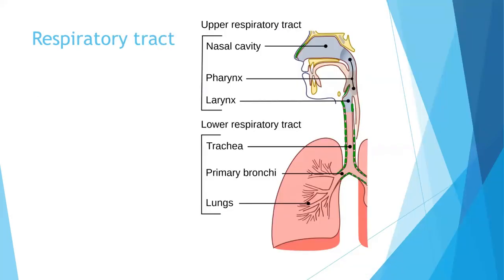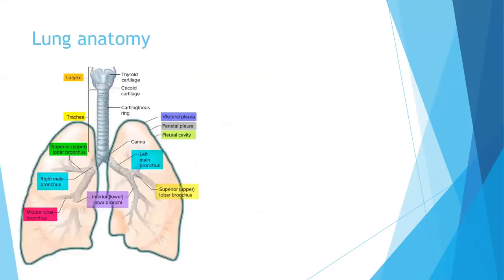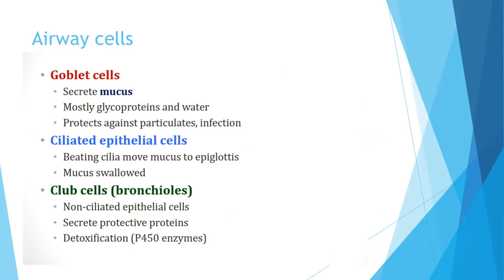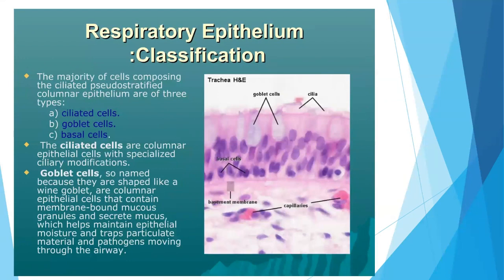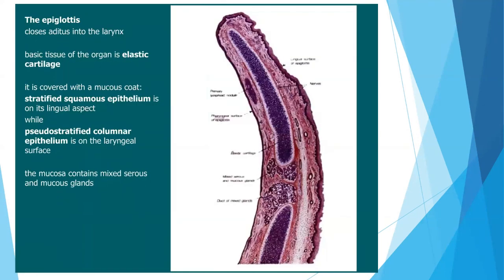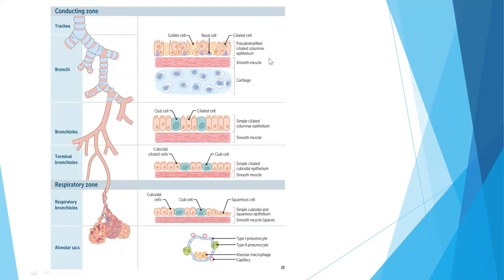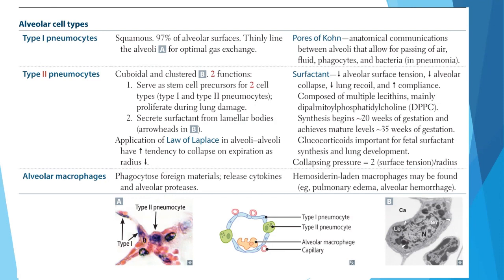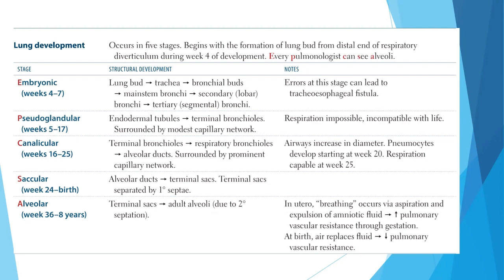Respiratory system Anatomy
Respiratory System Anatomy Basics:

1. Respiratory Tract Components: The respiratory system is divided into two main components: the upper respiratory tract and the lower respiratory tract.

    - Upper respiratory tract: Composed of the nostrils, nasal cavity, mouth, throat (pharynx), and voice box (larynx).
    - Lower respiratory tract: Includes the windpipe (trachea), bronchi, and lungs.

2. Lungs: The lungs are the primary organs of the respiratory system. Each lung is divided into lobes; the right lung has three lobes, and the left lung has two lobes to accommodate space for the heart.

3. Alveoli: These are tiny sacs within the lungs where gas exchange occurs. Oxygen crosses the alveolar wall to enter the bloodstream, while carbon dioxide, a waste product, is removed from the blood and exhaled.

4. Pleura: This is a two-layered serous membrane that covers the lungs. The parietal pleura lines the chest cavity and the visceral pleura covers the lungs. The pleural space between them contains a small amount of fluid for lubrication.

5. Muscles of Respiration: These include the diaphragm and the intercostal muscles. The diaphragm contracts during inspiration, increasing the volume of the thorax and decreasing intra-thoracic pressure.

6. Control of Respiration: Medulla oblongata and the pons in the brainstem regulate the rate and depth of breathing, responding to levels of carbon dioxide and oxygen in the blood.

Respiratory Pathophysiology:

1. Hypoxia: A state of insufficient oxygen at tissue level which can be caused by multiple factors including low oxygen environment, lung disease, or anemia.

2. Hypercapnia: An increase in the amount of carbon dioxide in the blood, generally caused by inadequate respiration.

3. Pneumonia: An infection in one or both lungs cause by bacteria, viruses or fungi.

4. Chronic Obstructive Pulmonary Disorder: A group of lung diseases including emphysema and chronic bronchitis. It is often caused by long-term exposure to lung irritants, especially cigarette smoke.

5. Asthma: A chronic disease involving the airways in the lungs. These airways become inflamed and narrowed, causing difficulty in breathing.

6. Pulmonary Edema: An abnormal build-up of fluid in the air sacs of the lungs which leads to shortness of breath.

7. Pulmonary Embolism: Occurs when a blood vessel in the lungs gets blocked. Usually, it is caused by blood clots that travel to the lungs from deep veins in the legs.

Key High-Yield Facts:

1. Pulmonary Circulation: The pulmonary artery carries deoxygenated blood to the lungs from the heart, while the pulmonary veins carry oxygenated blood back to the heart.

2. Hering-Breuer Reflex: An inhibitory reflex triggered to prevent over-inflation of the lungs.

3. Lung Compliance: The measure of the lung's ability to expand and contract. Conditions like emphysema increase compliance (easier to inflate, harder to deflate), and fibrosis decreases compliance (harder to inflate).

4. Surfactant: A lipoprotein complex produced by alveolar cells that reduces alveolar surface tension. It helps keep the alveoli from collapsing.

5. Respiratory Distress Syndrome: It’s a breathing disorder affecting premature babies caused by lack of surfactant.

6. V/Q mismatch: A pathologic state in lung diseases like COPD and asthma where ventilation and perfusion to the gas exchanging surfaces are disproportionate.

7. Hypoventilation will lead to respiratory acidosis and hyperventilation to respiratory alkalosis.

8. Obstructive lung diseases (COPD, asthma) demonstrate decreased FEV1/FVC ratio, while restrictive lung diseases (pulmonary fibrosis) show a normal or increased FEV1/FVC ratio.